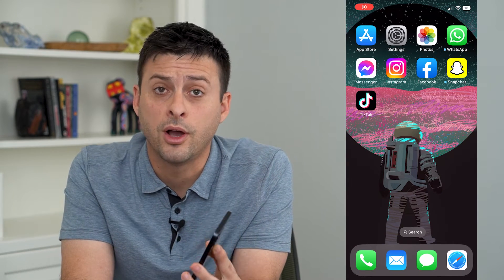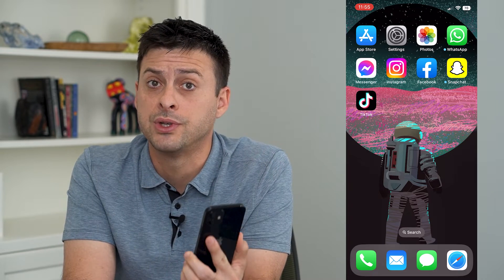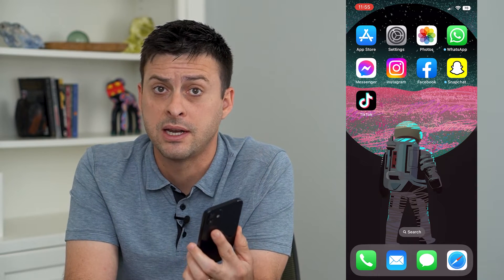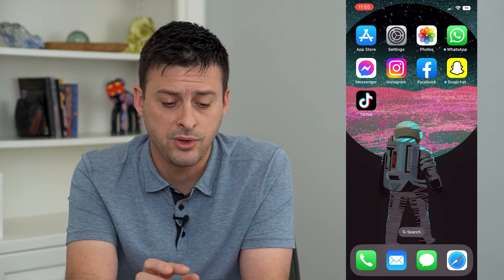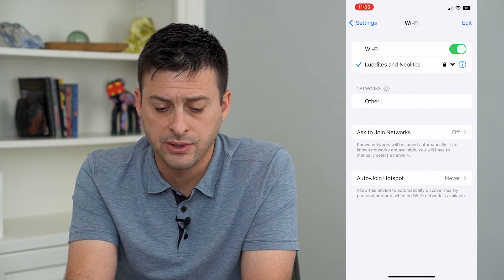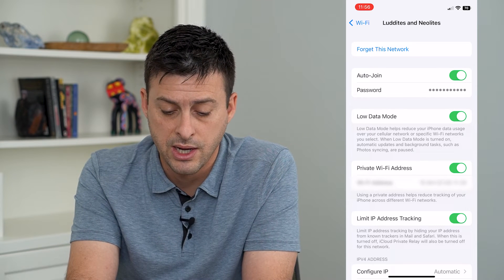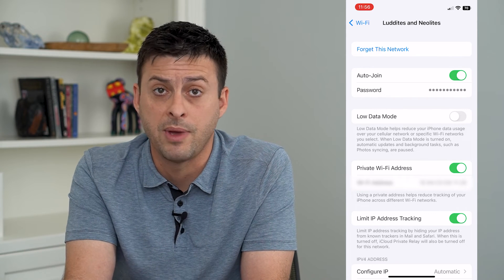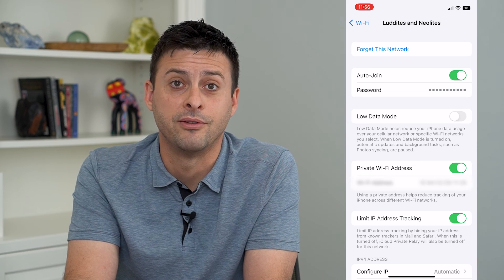How To Turn On Or Off Low Data Mode On iPhone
Let's enable or disable the low data mode on your iPhone WiFi in case you need to preserve data usage or speed things up if your WiFi is running slowly.